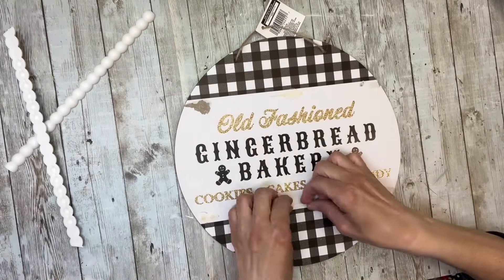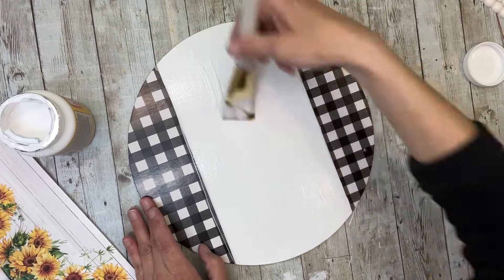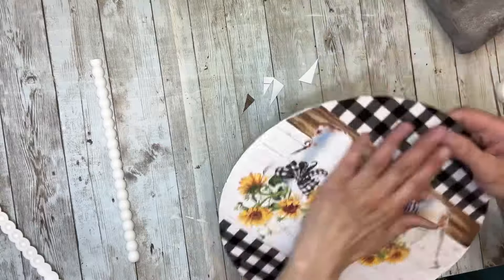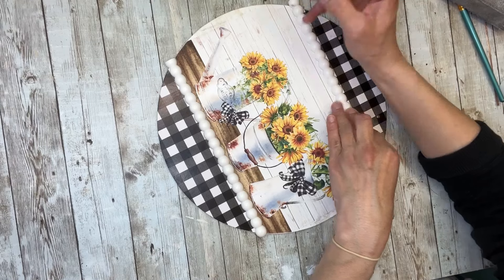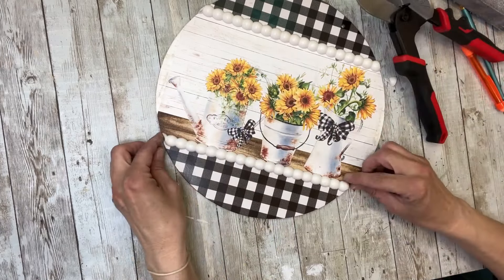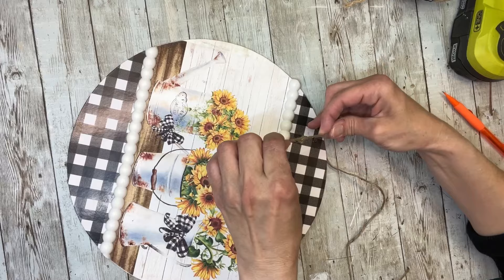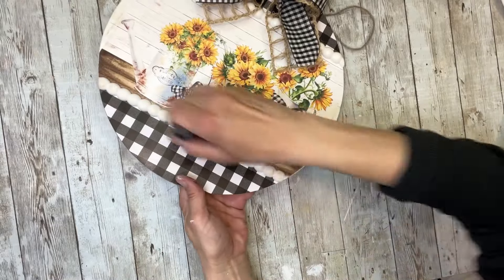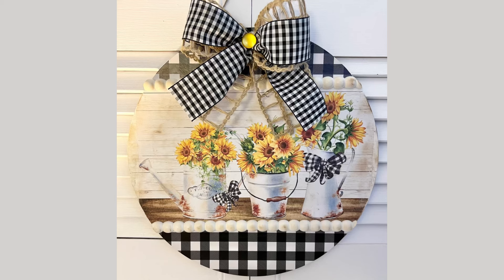Dollar Tree Sunflower Hanger || Printable Crafts || DIY Sunflower Decor || 1 Quick Craft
Dollar Tree Sunflower Sign